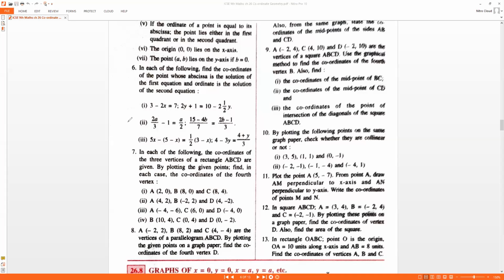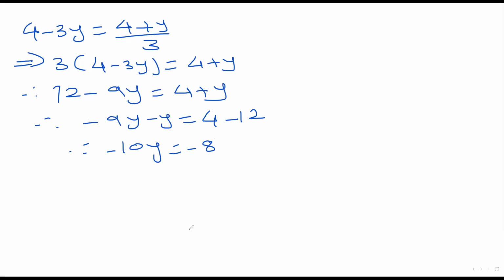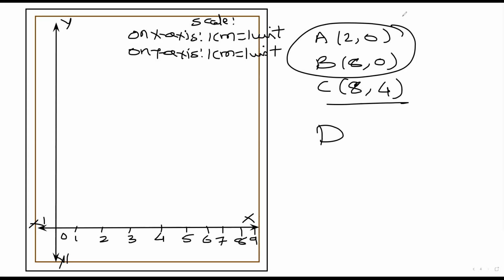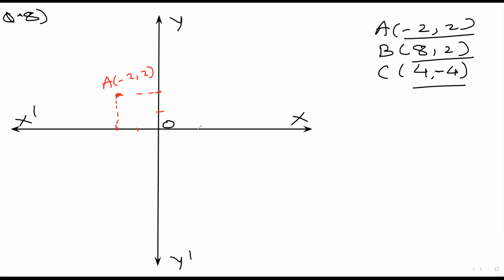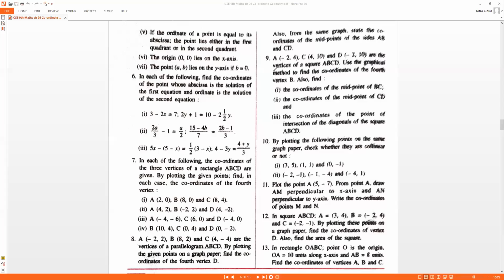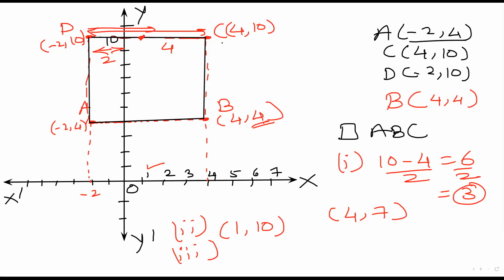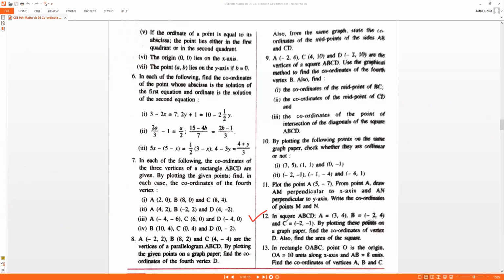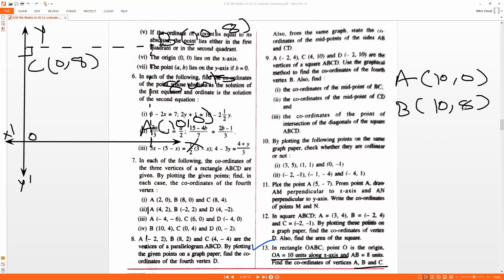ICSE 9th Maths Co ordinate Geometry part 01